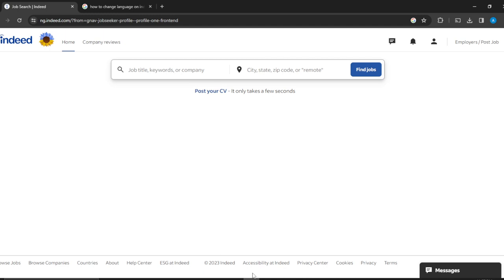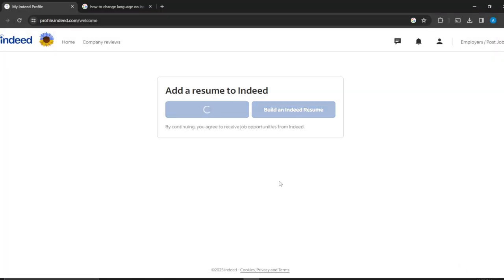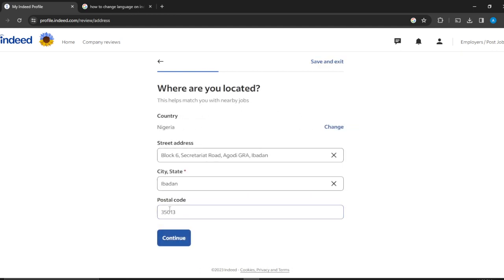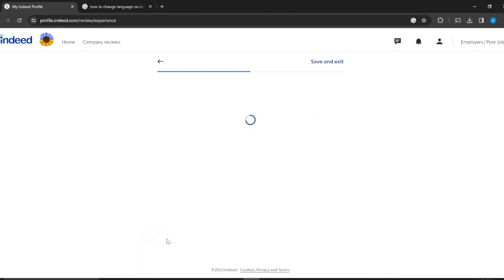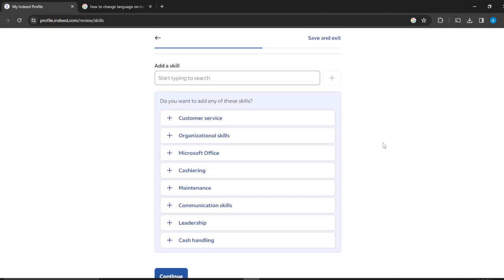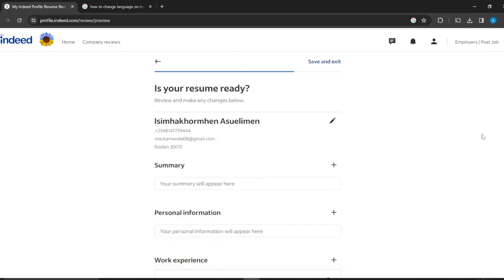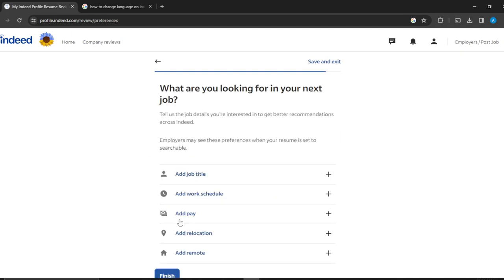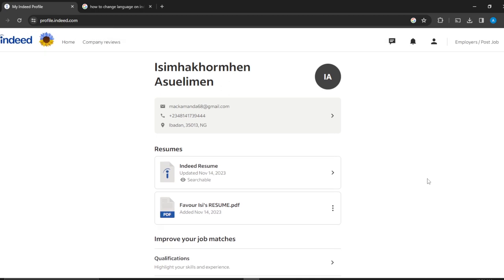How To Upload Your CV On Indeed (Quick Tutorial)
Today we talk about How To Upload Your CV On Indeed, so stay until the end of the video to see the full explanation.